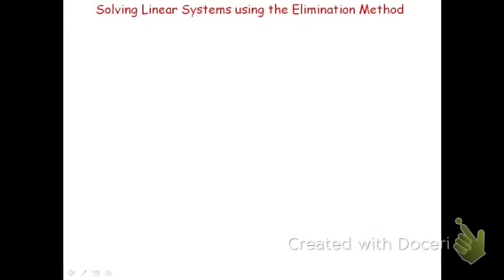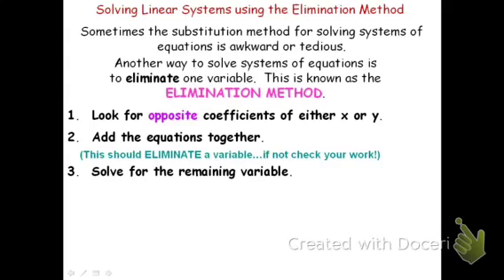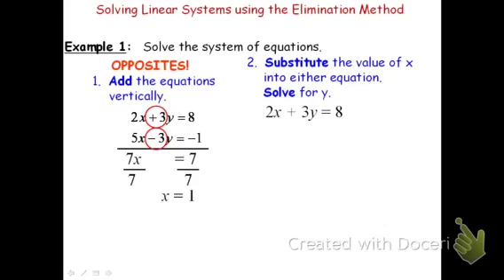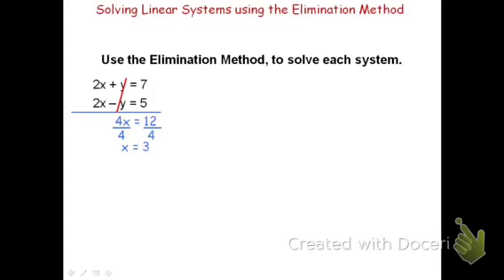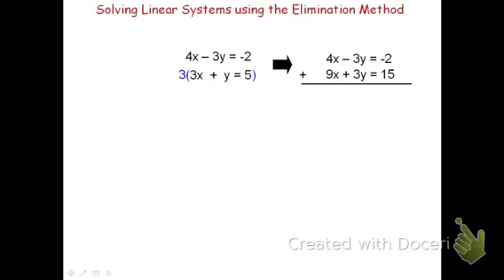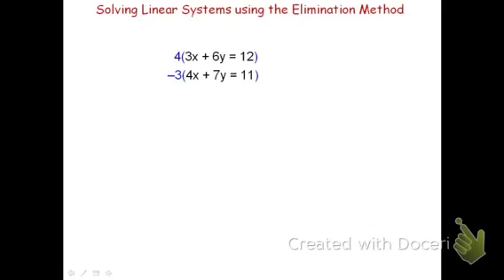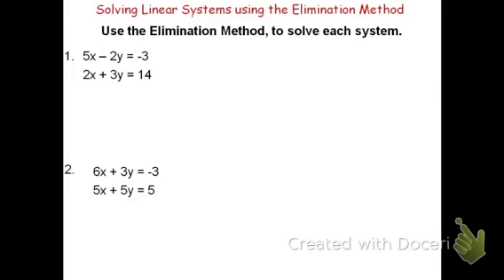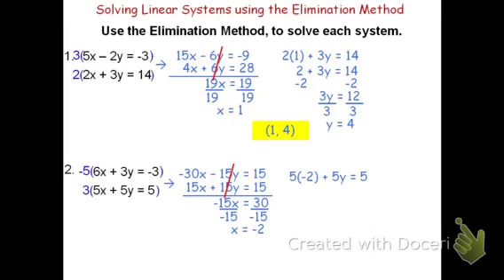Solving Linear Systems Using the Elimination Method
Solving Linear Systems Using Elimination Method